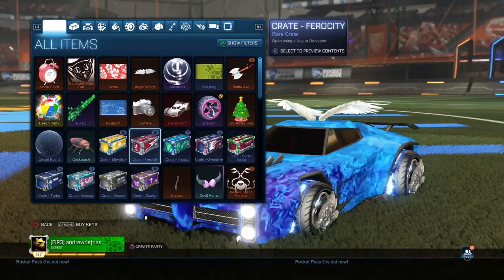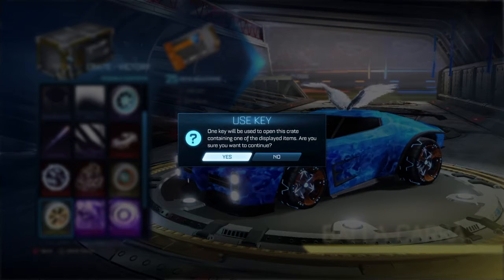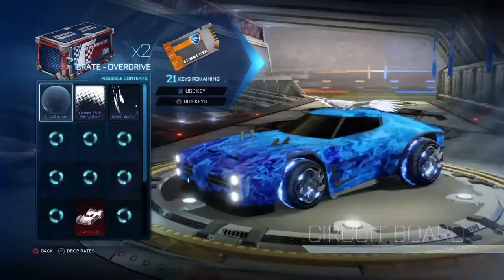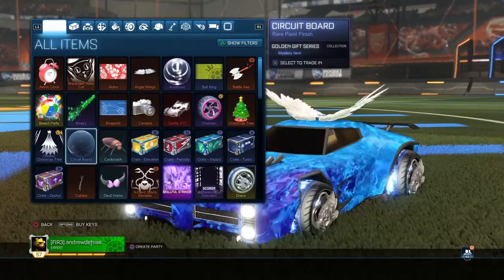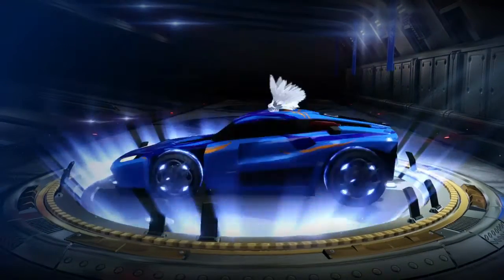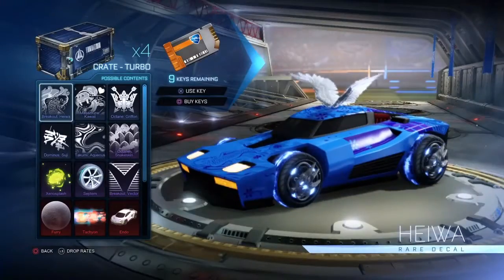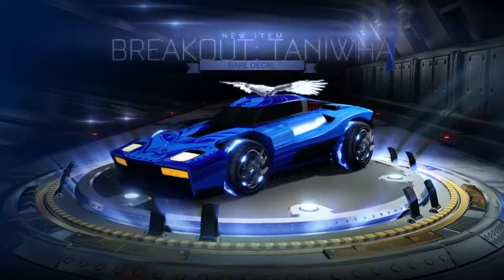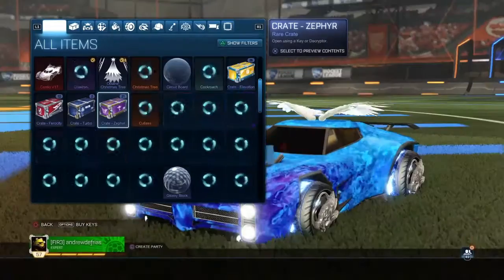25 crate opening! *terrible luck :/